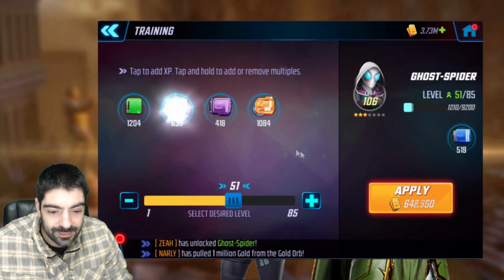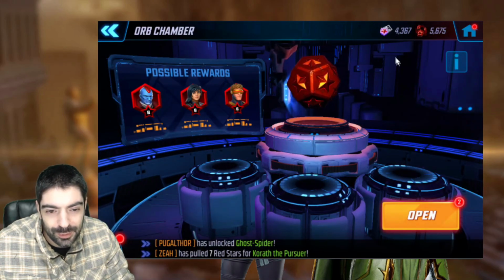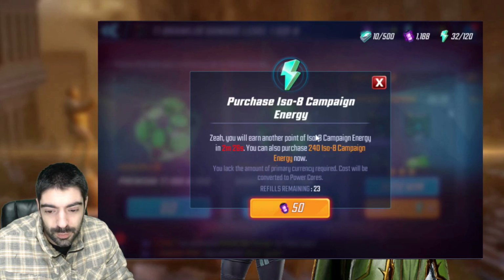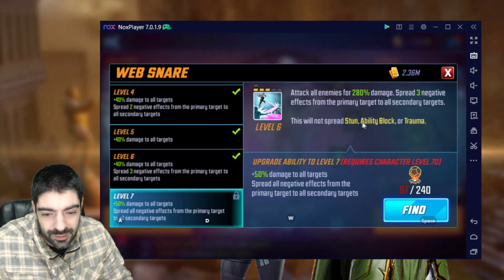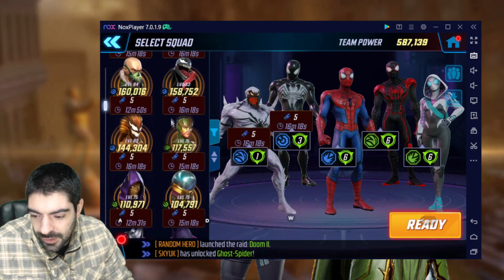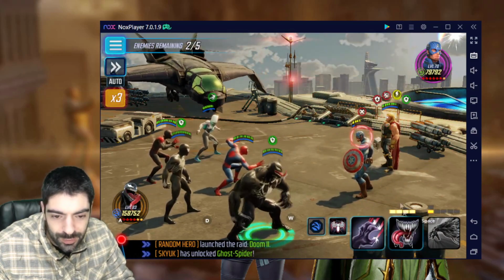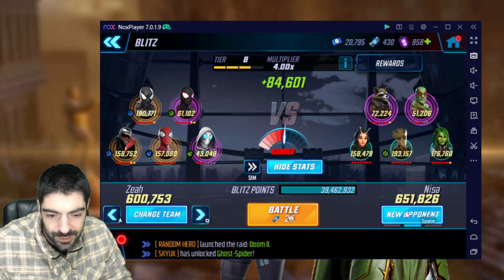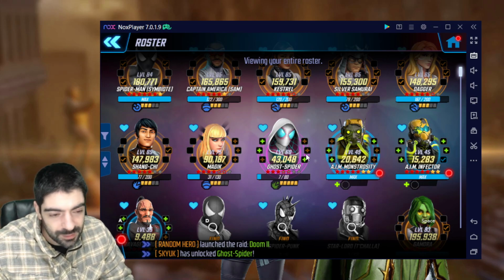NEW 7 RED STAR | VENOM & GWEN AMAZING COMBO | RED STARS FOR GHOST SPIDER | 1ST IMPRESSIONS | MSF